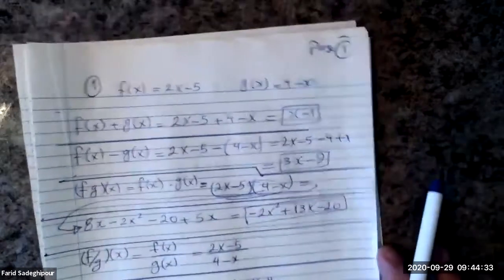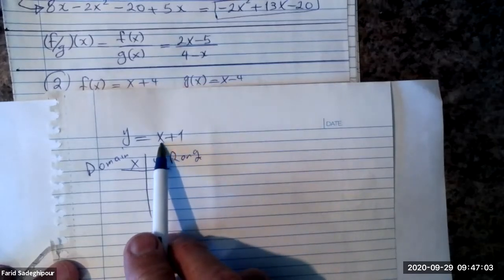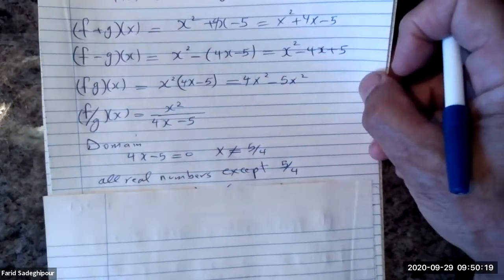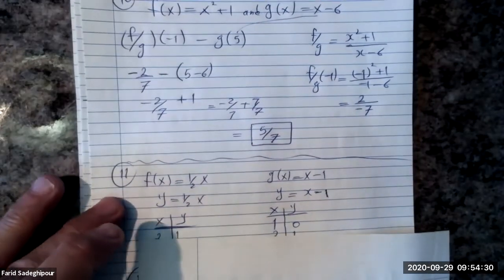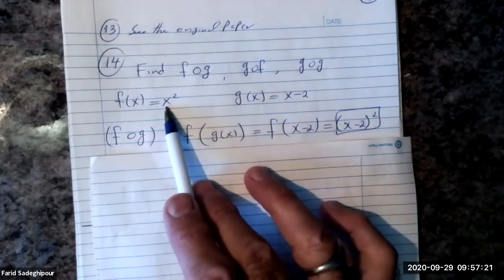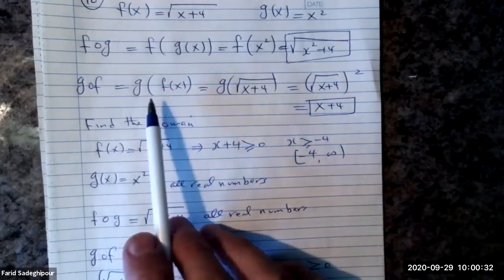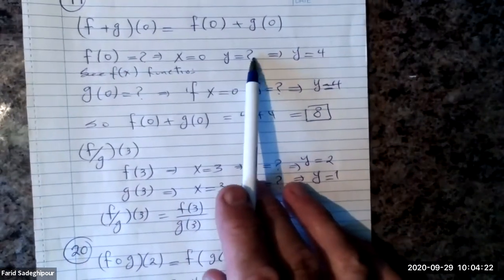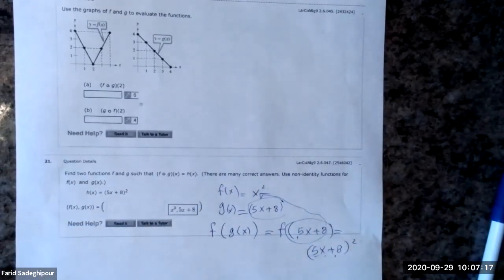Chapter 2 Section 2 6 Math 110